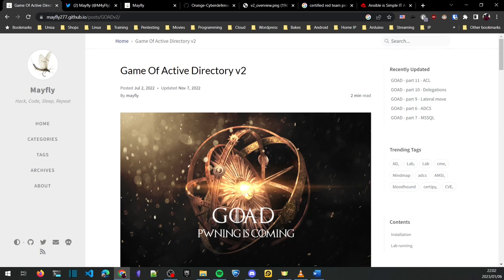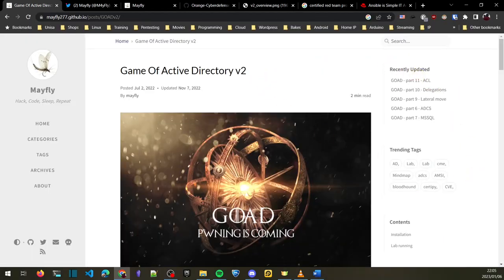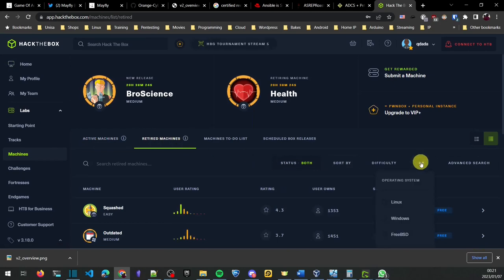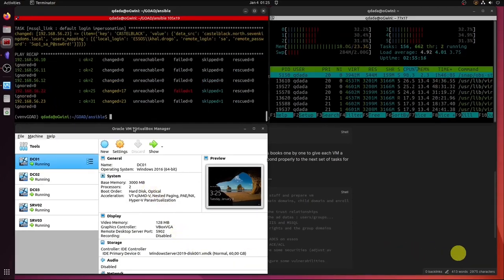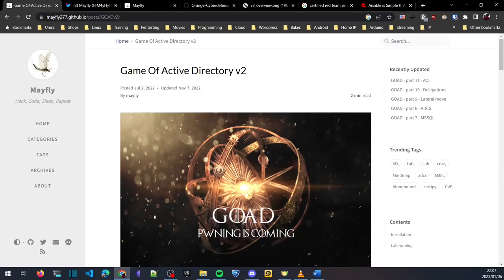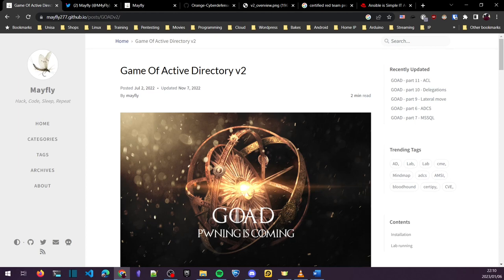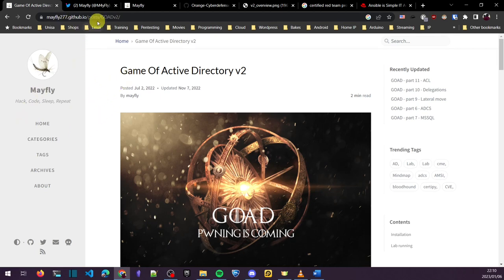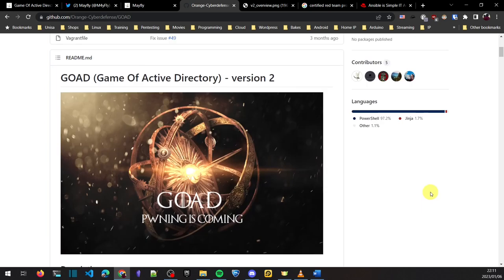Intro - Game of Active Directory v2 (GOAD)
This is an Active Directory Lab developed by Mayfly. The video series described how I went about setting up the lab.